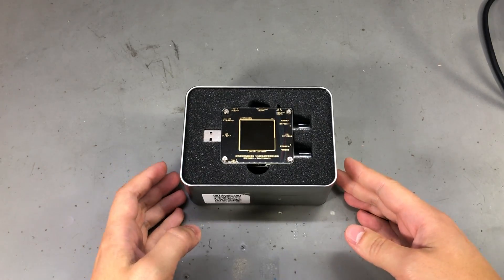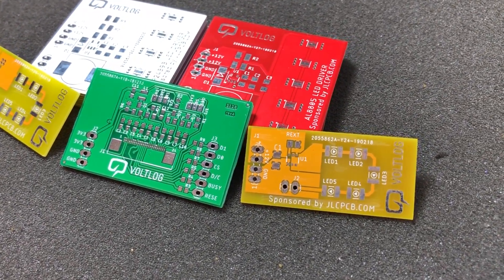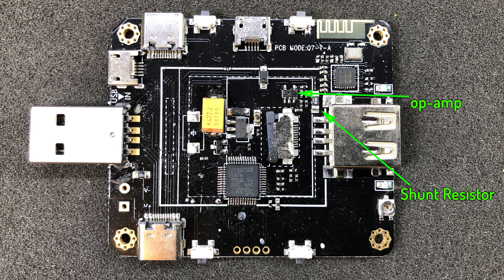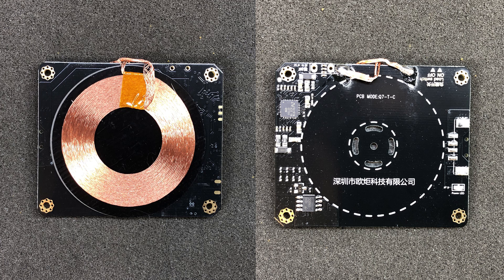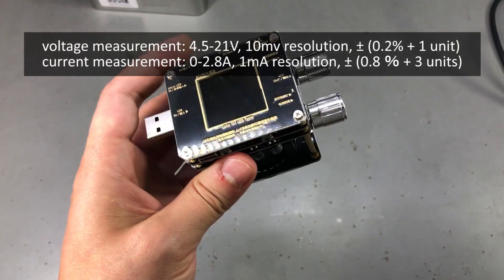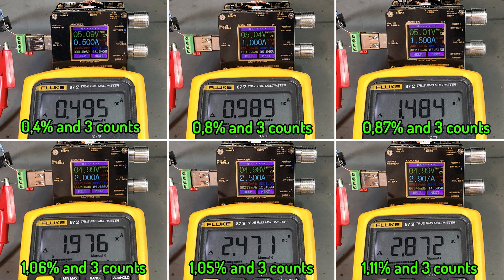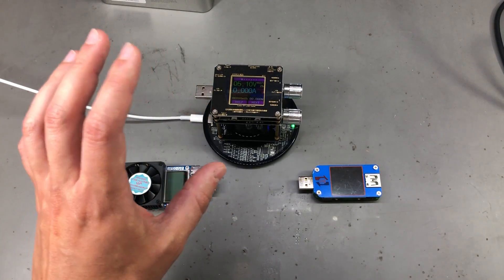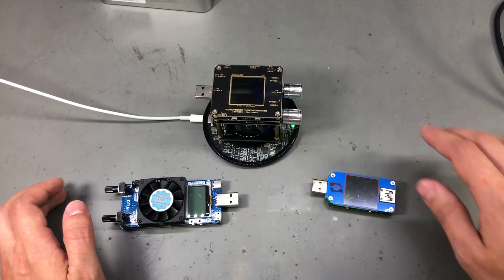Voltlog #248 - Atorch Q7 USB Meter/Load With QI Wireless Charging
$2 for 5 PCBs Any Color In this video I am taking a closer look at the Atorch Q7 usb meter / dummy load / wireless charging tester combo. How accurate is it? Watch the video to find out.

7:23→ATORCH Q7-UTL USB Tester/Load